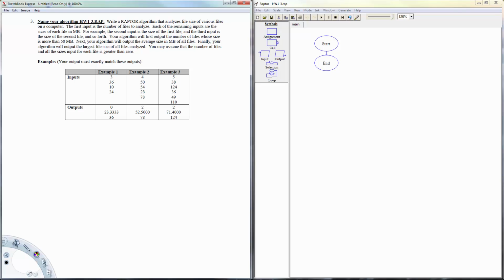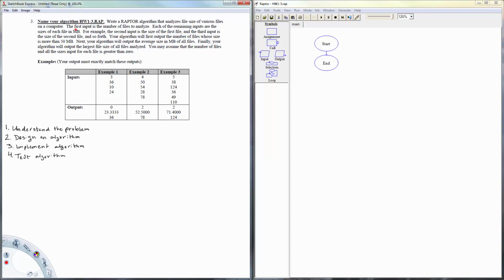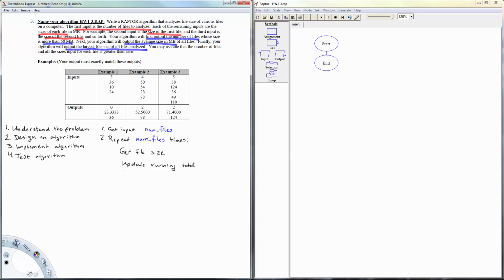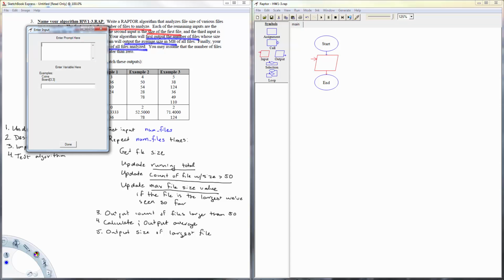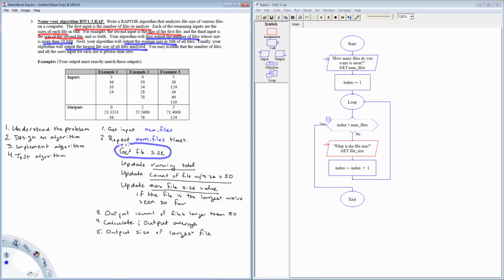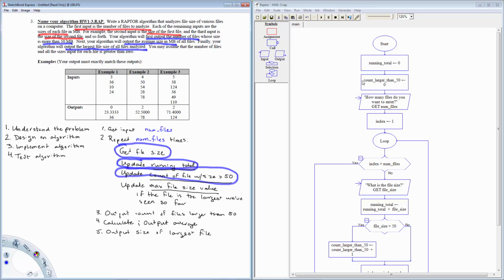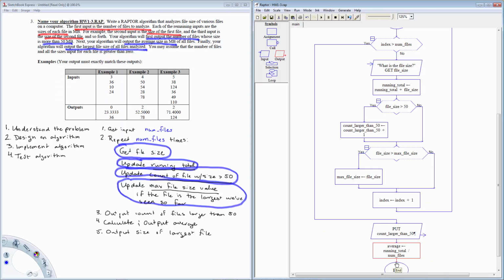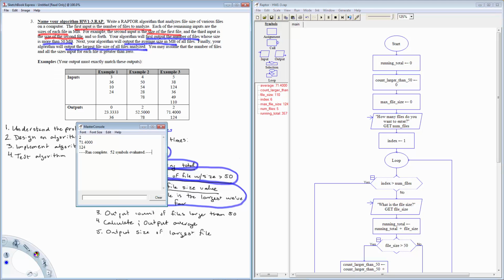HW1-3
Solution tutorial for USAFA Spring 2015 CS110 HW1-3